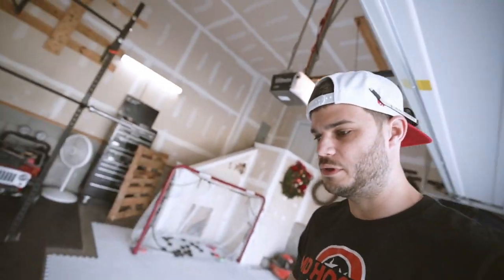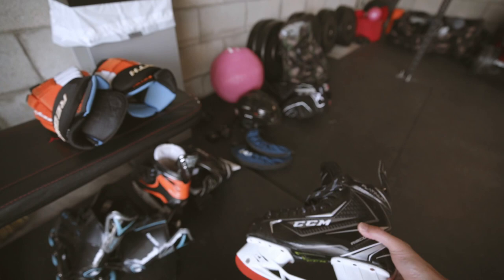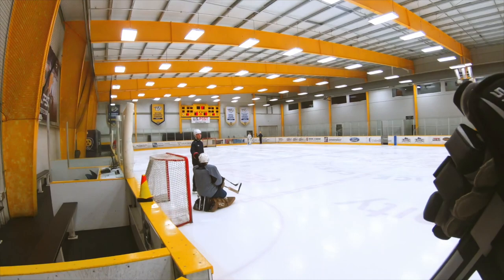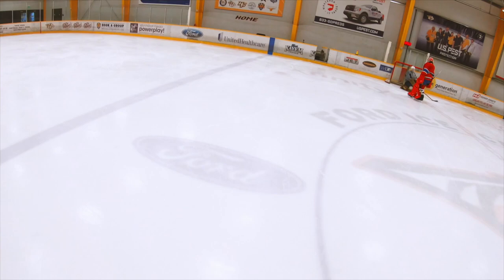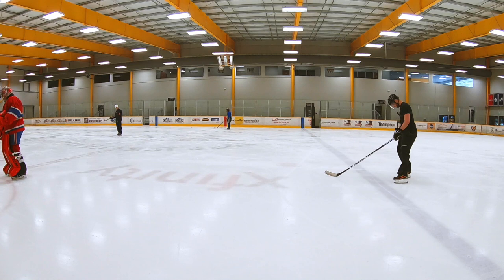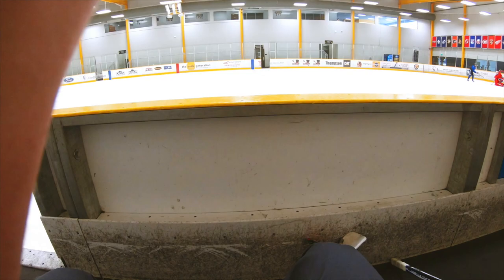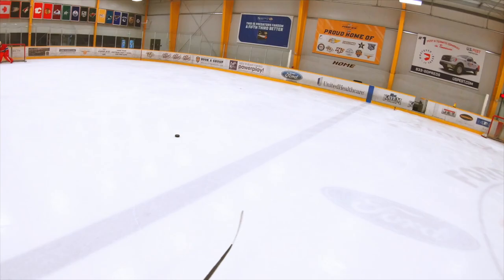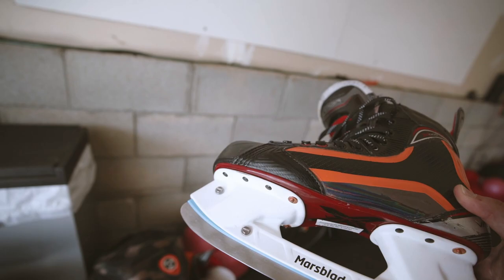Testing out the new Marsblade Ice Frame | Flow motion technology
use code "MDMEDIA" for free custom etching!